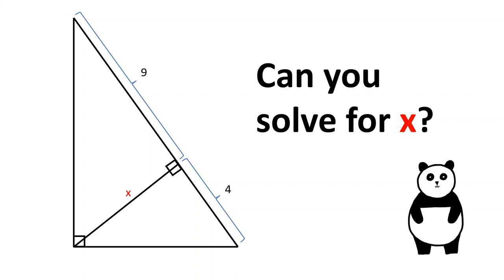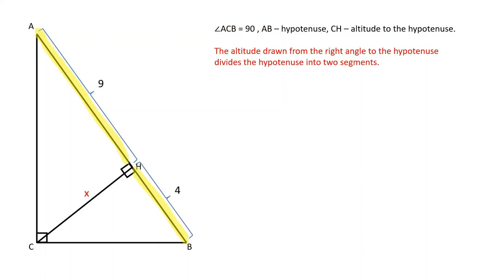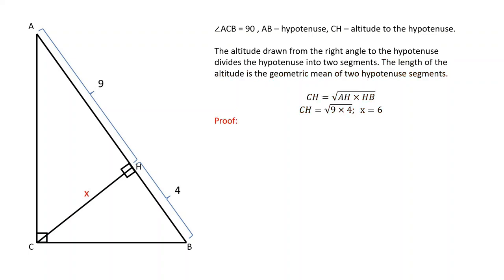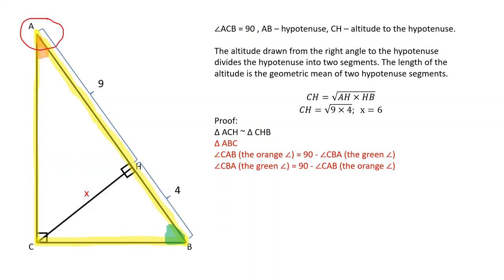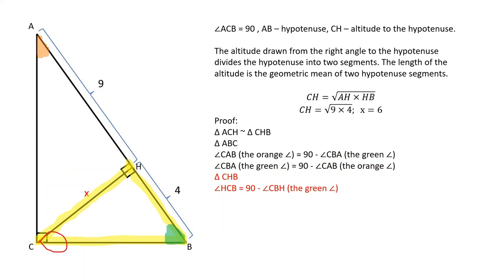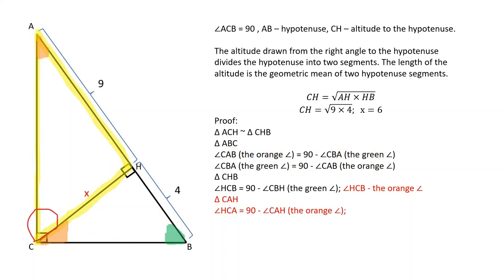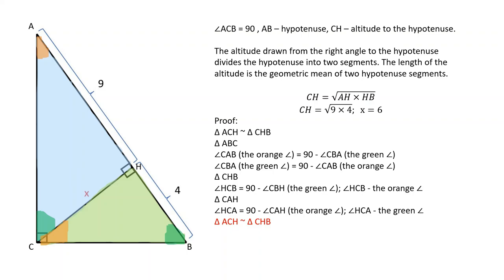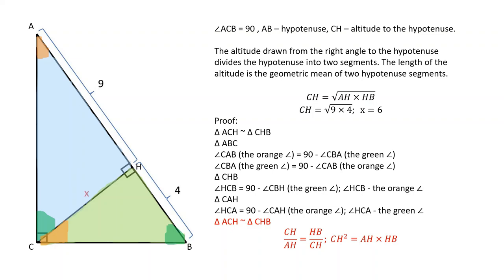Altitude to the Hypotenuse Formula Proof. Right Triangles.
Use the altitude to the hypotenuse formula to solve this problem and watch the proof of this formula in step by step instruction.